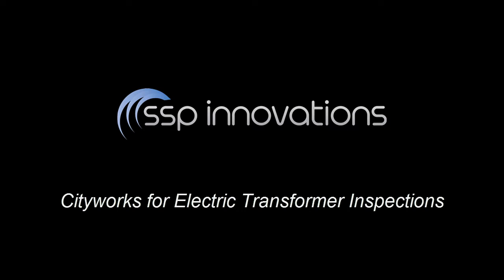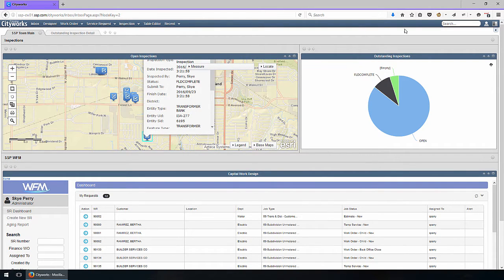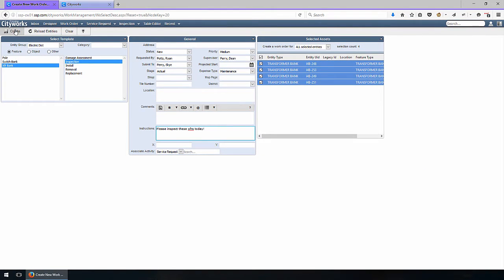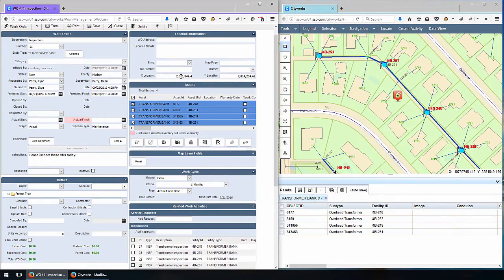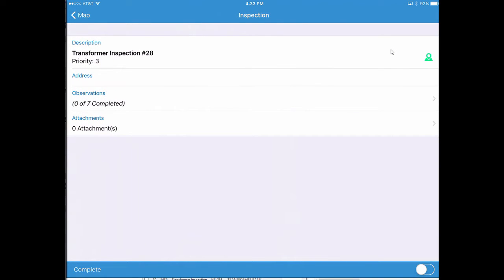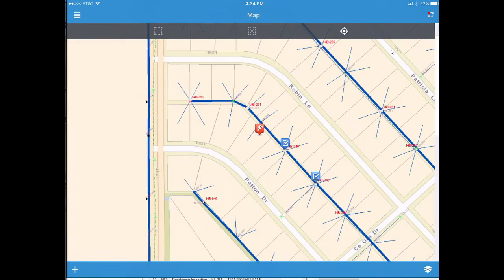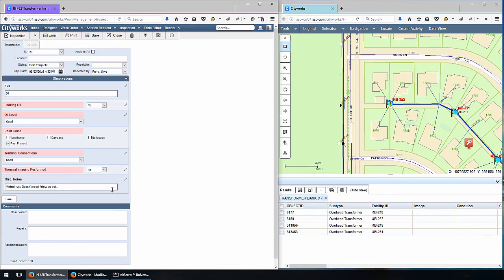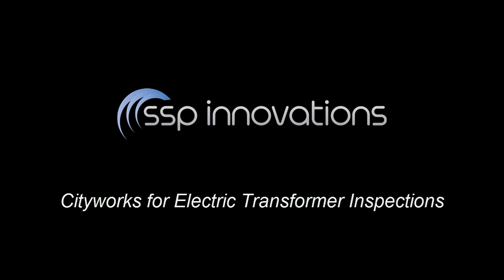Cityworks for Electric Transformer Inspections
Cityworks can be used as an Asset Management System for Electric and Gas utilities. In this video we explore a transformer inspection use case showing how the back office Cityworks platform works seamlessly with Cityworks mobile for iOS.